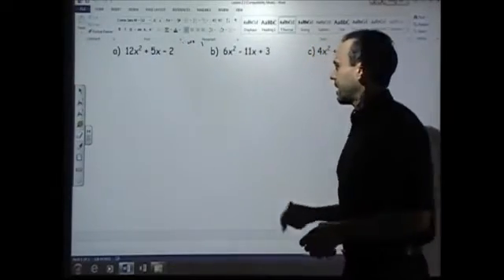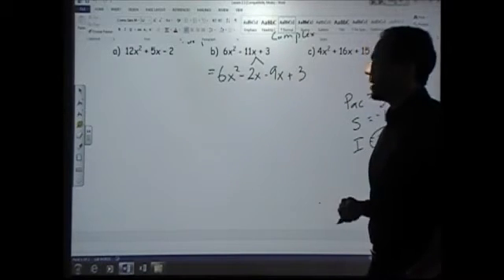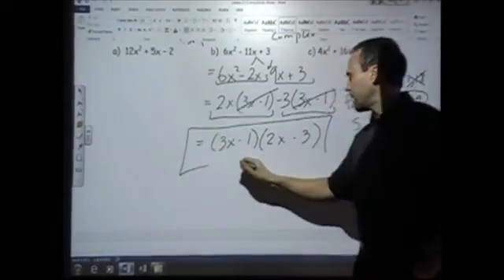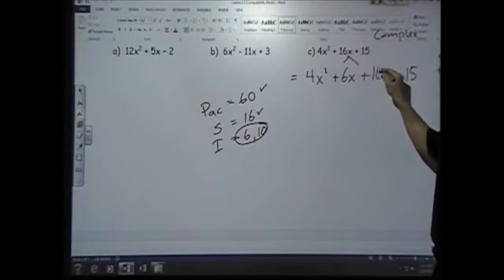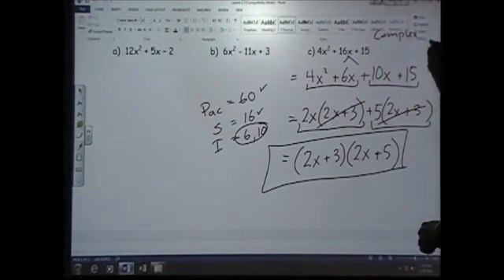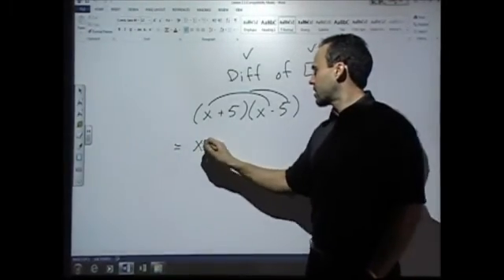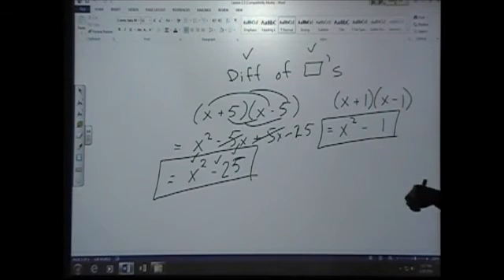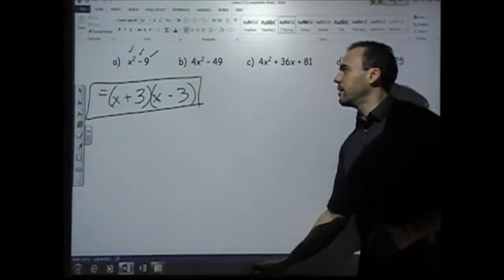2.3 Factoring Polynomials- Part 2 of 3